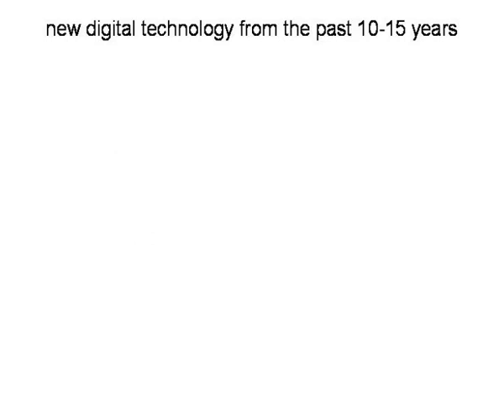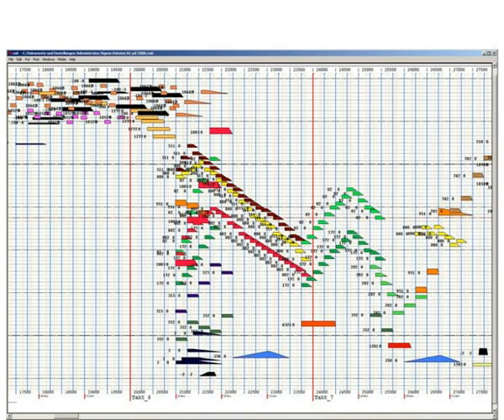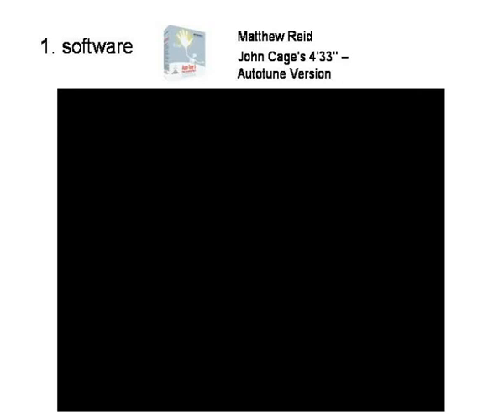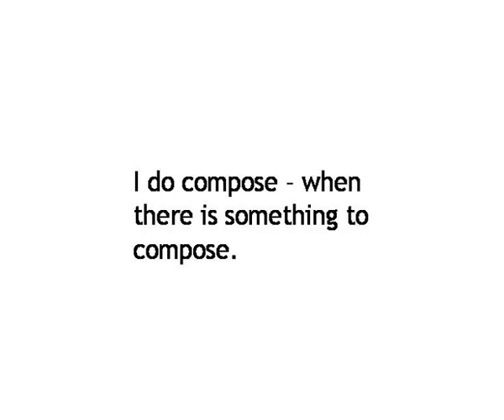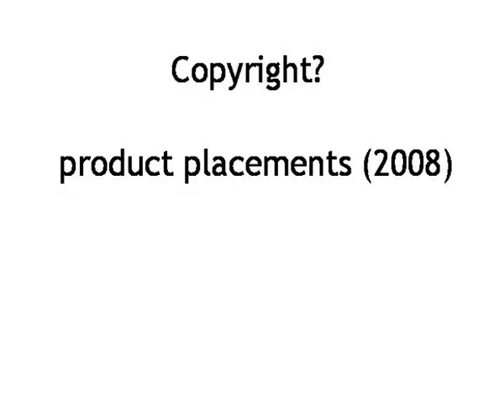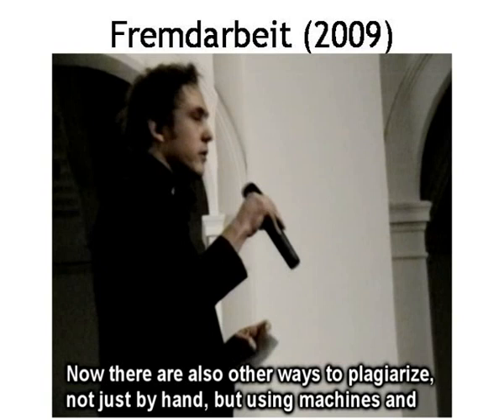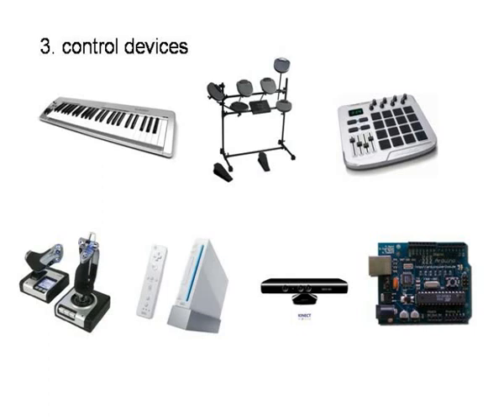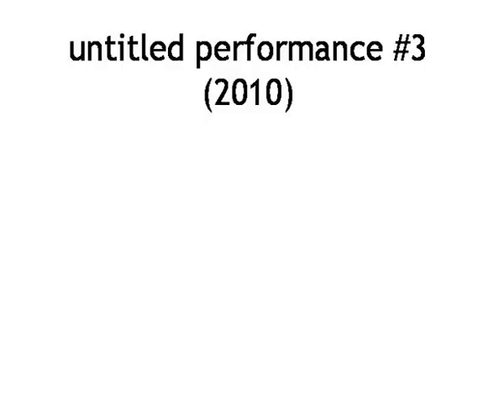New technology and the music it creates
Lecture by Johannes Kreidler, held at ZKM Karlsruhe 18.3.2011